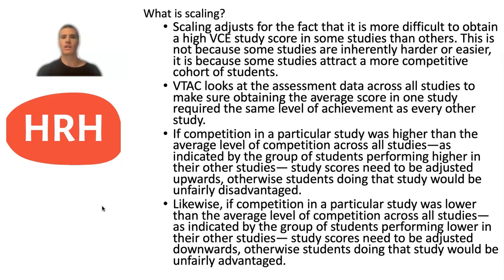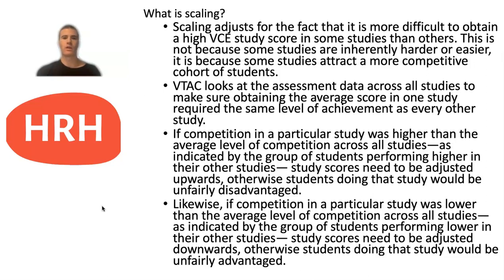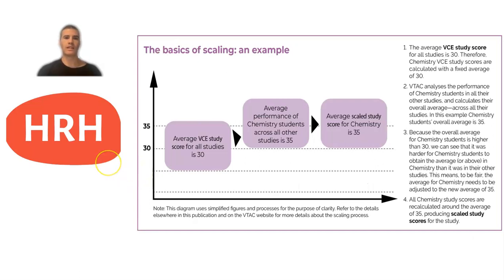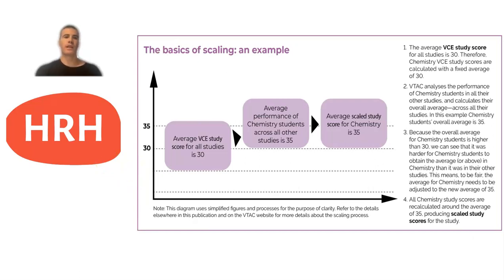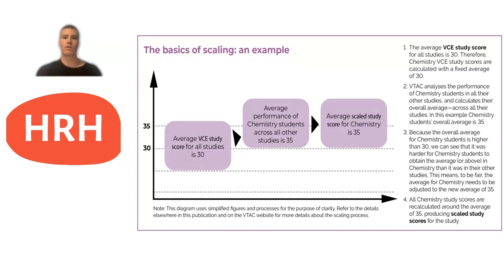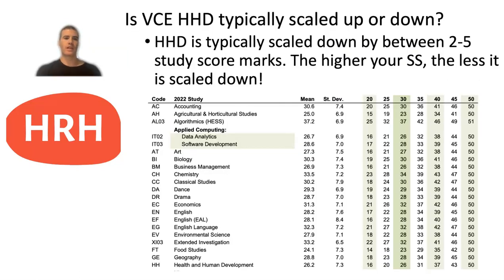Is VCE Health and Human Development (HHD) typically scaled up or down and what is scaling?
This video aims to answer the questions is VCE Health and Human Development (HHD) typically scaled up or down and what is scaling?